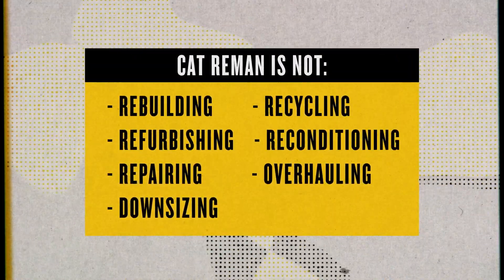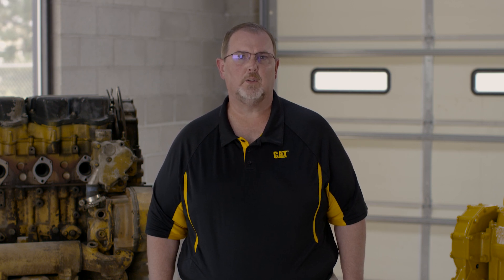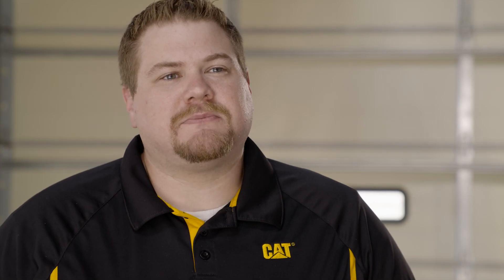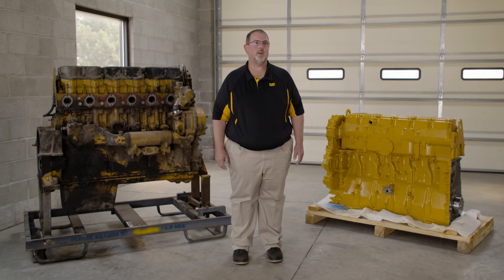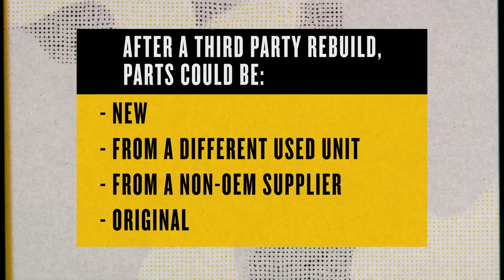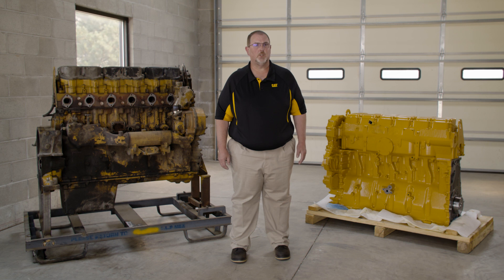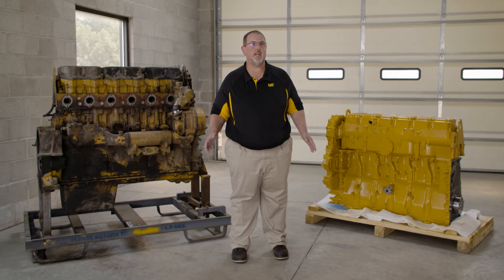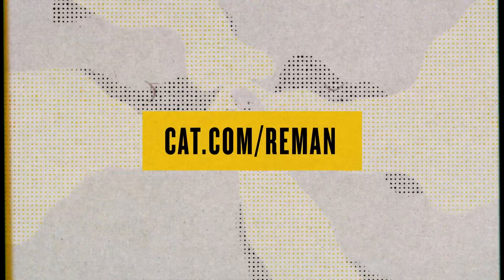Remanufacturing vs. Rebuilds Overview | Myth Buster Minutes | Cat® Reman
Did you know remanufacturing and rebuilds are NOT the same thing? At Caterpillar, remanufacturing isn’t rebuilding, recycling, refurbishing, reconditioning, repairing, overhauling or down-cycling. Our experts here - and the ones at your local Cat dealership - can help you make the right choice for your service and repair needs.